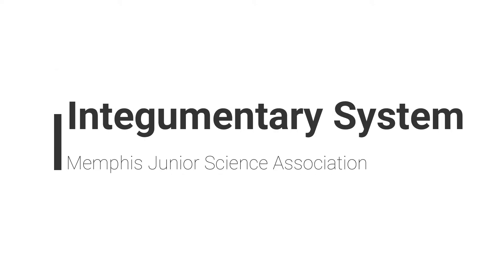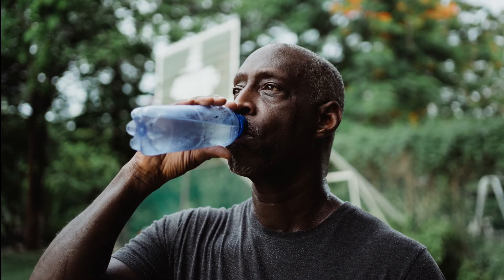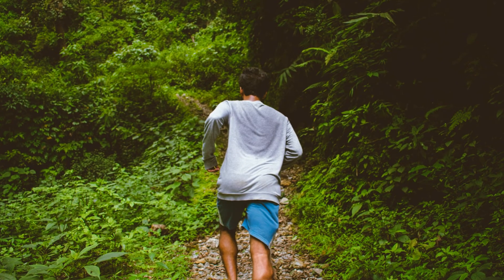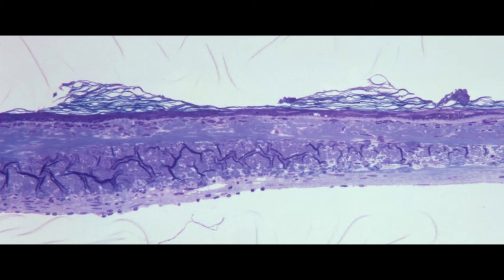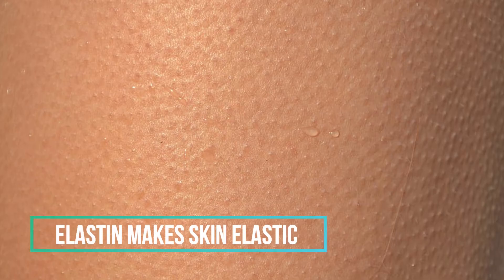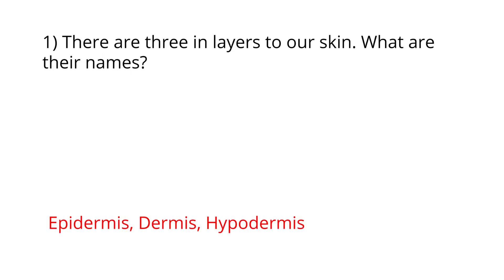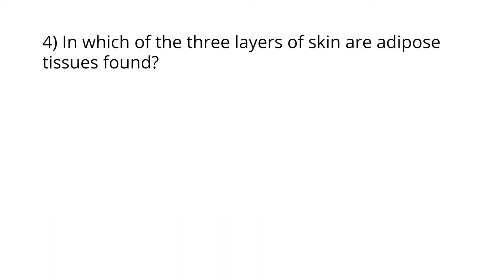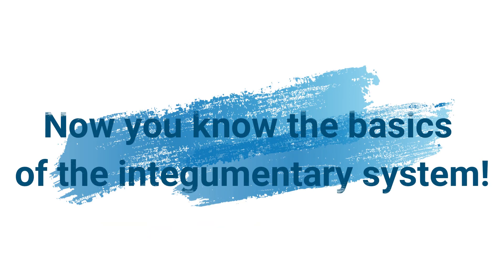Integumentary System Explained - For Kids!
Due to the COVID-19 pandemic, Memphis Junior Science Association can not organize any in-person science education programs. Instead, we're making video lessons and science activities for kids to learn at home!

Instructor: Saharsh Satheesh